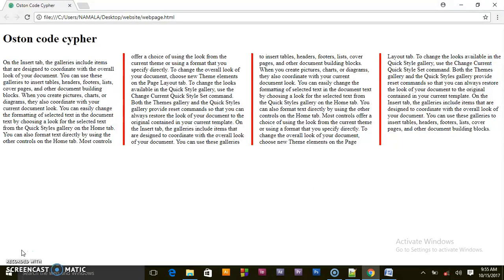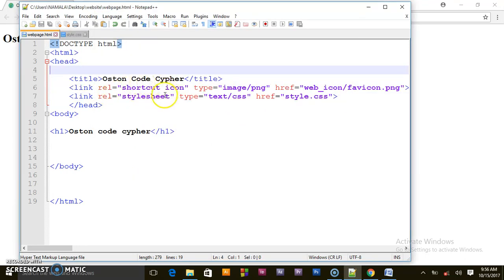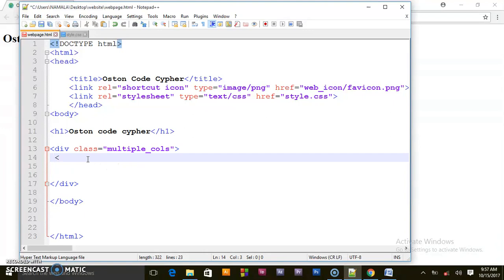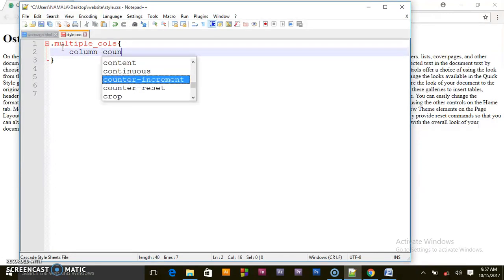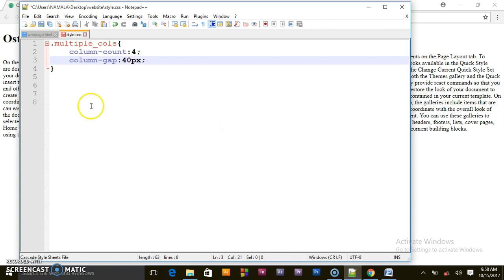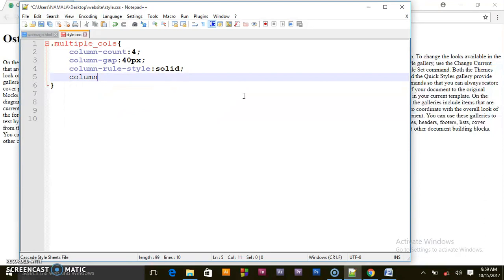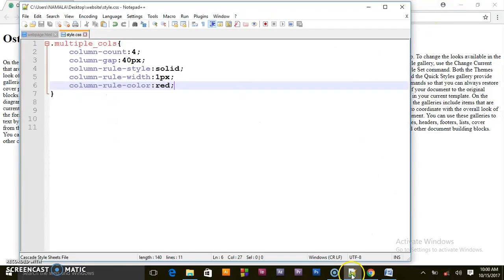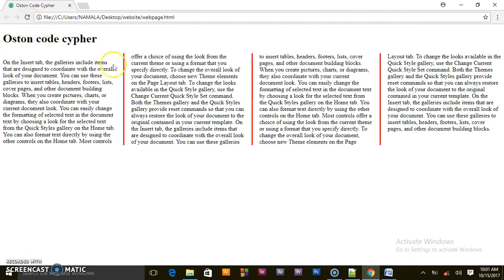Learn How to Create Multiple Columns CSS3 Beginner's Tutorial